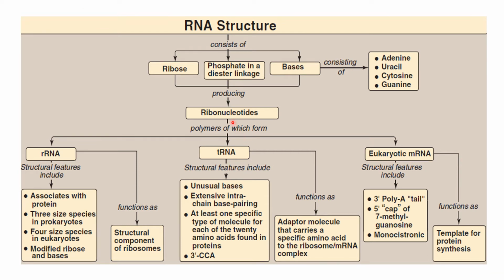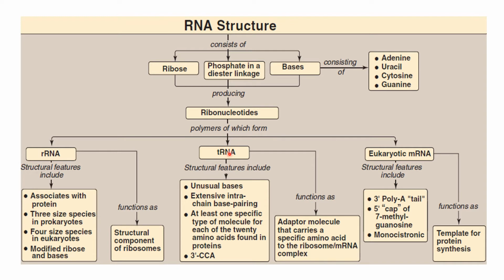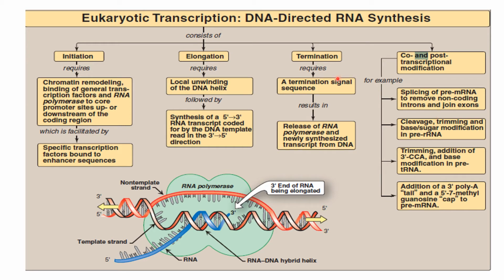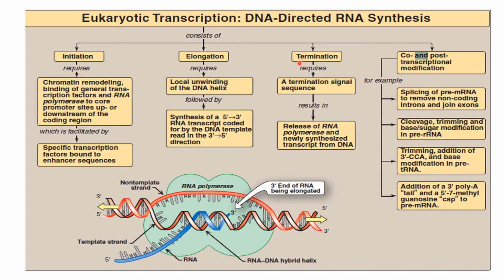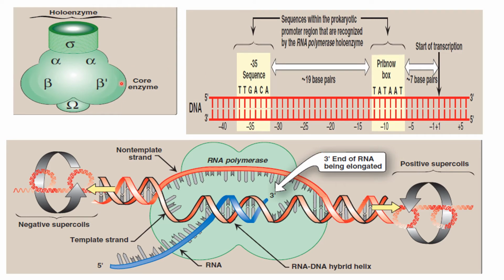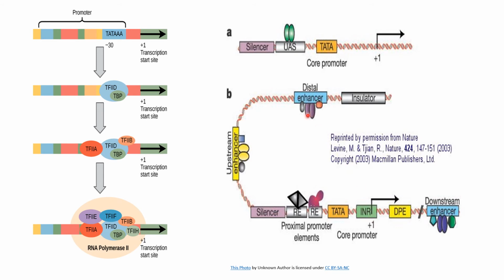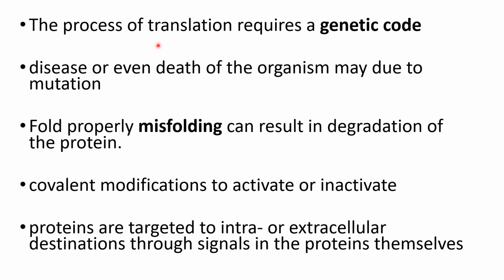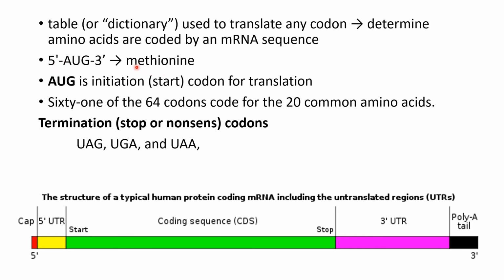2nd year MBBS Protein Synthesis &